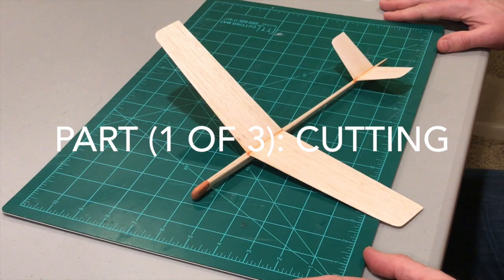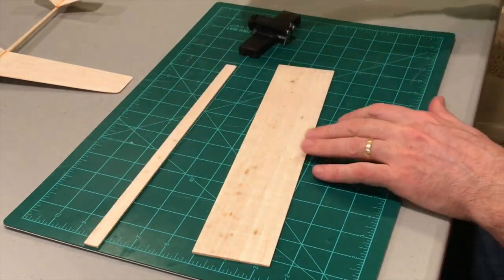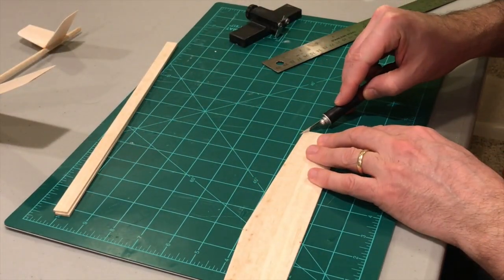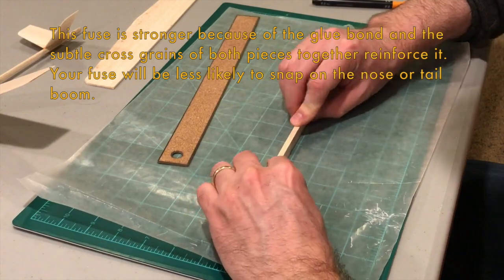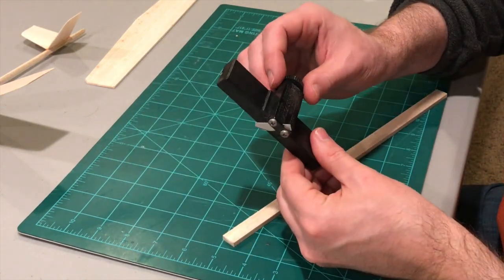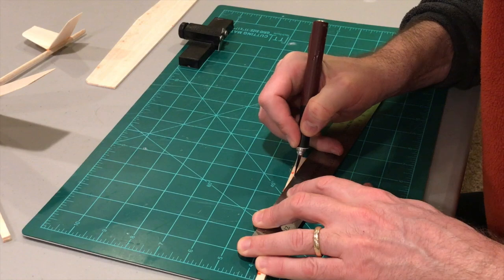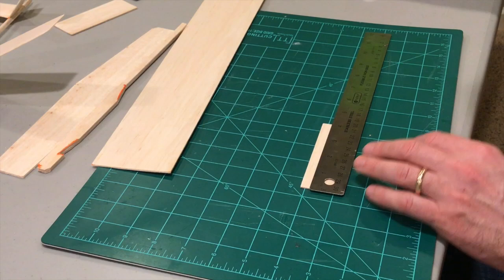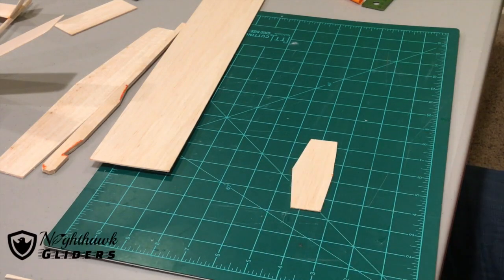How to Build a Balsa Glider - 12" Sandpiper - Part 1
Build your very own Sandpiper 12" Balsa Glider!
Nighthawk Gliders has revealed their secret sauce in making a great Catapult Launch Glider (CLG).  Learn how to make one for yourself in this 3 part series.

Build Kits and Plans are available!

In this video (Part 1) you will learn how to cut the Wing, Fuselage, and Tail.

Hey, look!  Here are links to all 3 videos-- how handy is that?

Launching Tips:
(1) Launch upwards at an angle (pitch) higher than 45%.  You'll have to experiment with what works best for your glider.

(*DO NOT launch with wings parallel to the ground unless you prefer to stall the plane dramatically and watch it crash and burn-- just sayin'*)

(2) If you are right-handed, hold glider 45-90 degrees rotated (rolled) to the right before launching.  If you are left-handed, you have a very creative mind and I'm sure you can figure out how to reverse this instruction.

(*DO NOT launch with wings parallel to the ground unless you prefer the glider do a big loop and bury itself inside the back of your skull... yeah, not pretty!*)

(3) It is preferred to launch with goggles-- If you poke one eye out, you can at least watch your glider fly, but just not in awesome 3D.  If you poke both your eyes out then you can no longer enjoy all that is glorious that makes a Nighthawk Glider sail the skies so majestically.  (Hey, at least you can't say I didn't warn you!)

(*DO NOT launch with wings parallel to the ground unless you prefer to dive bomb some of your curious spectators at the park, get sued when someone gets hurt, and then spend the rest of your allowance on someone's medical compensation!  How can you buy balsa if you have no more money?!?  Do the math, son*)

(4) What about a catapult launcher?  Oh yeah, I didn't show you how to make one.  Well, you're on your own there.  Try some 1/8 inch thick rubber and tie it in a loop at the end of a 6-8 inch stick-- Viola!  (Hey, I didn't say that was rocket science, did I?)  Oh, you're too stubborn to make one?  Well, ok, smarty pants, it looks like you are a proud owner of a homemade HLG (Hand Launch Glider) now, aren't you?

(*Did I say this already? DO NOT launch with wings parallel to the ground!  We'll hear me now and believe me later... JUST DON'T!*)

(5) Beware of thermals!!!  Yeah... it'll happen to you, too, someday!  It will be a bittersweet moment, I guarantee you that!

If you build one, please post a video of it flying and and let us know about it in the comments.  We would love to see it!

Enjoy flight and enjoy life, my friends!